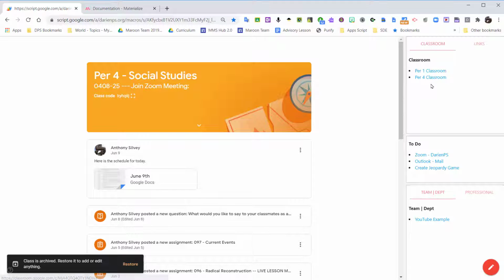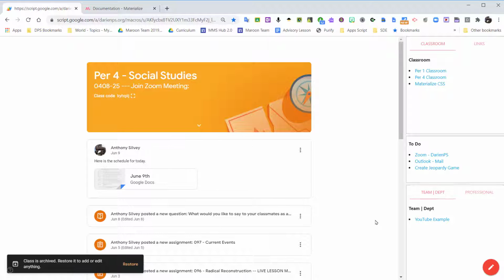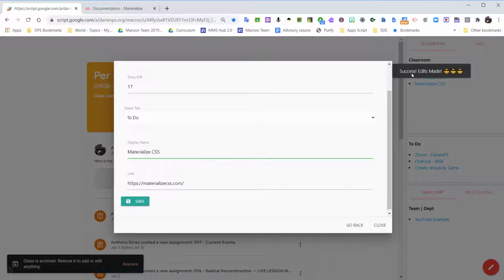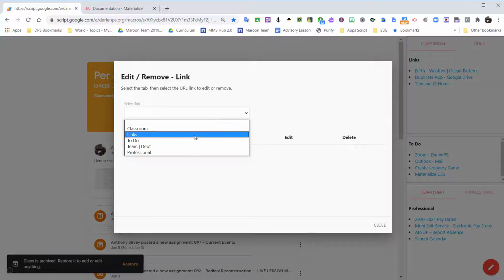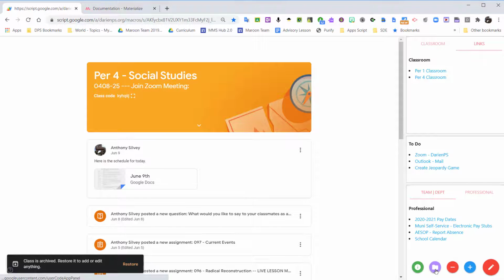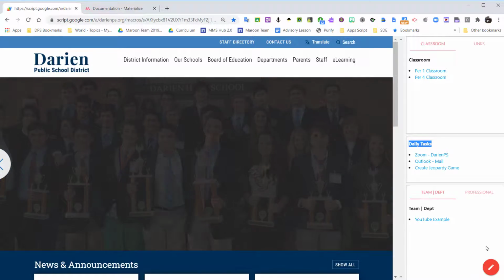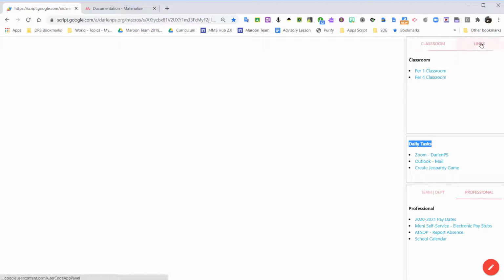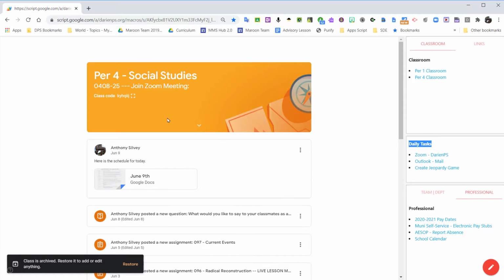TaskKeeper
Explains how to use Task Keeper Web App